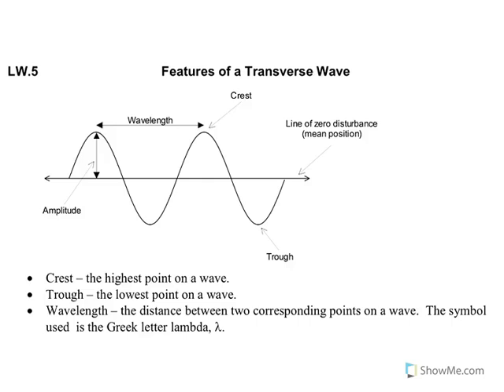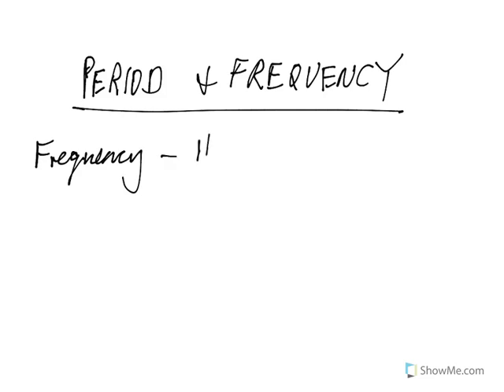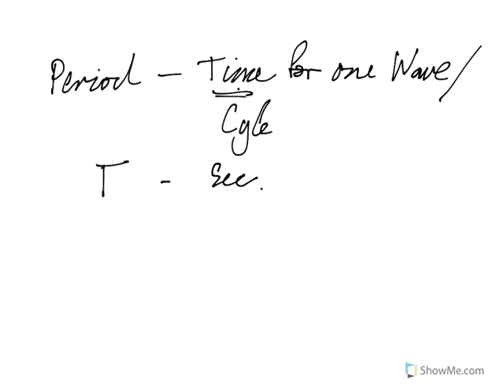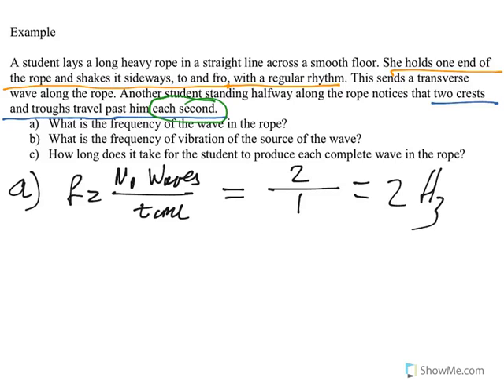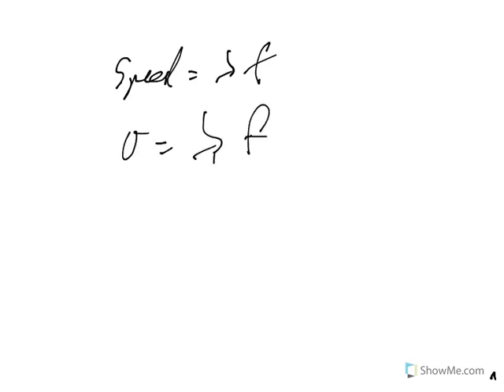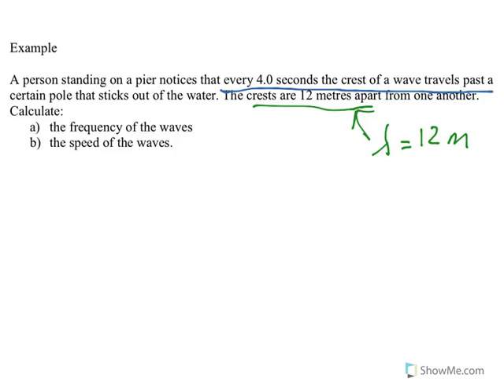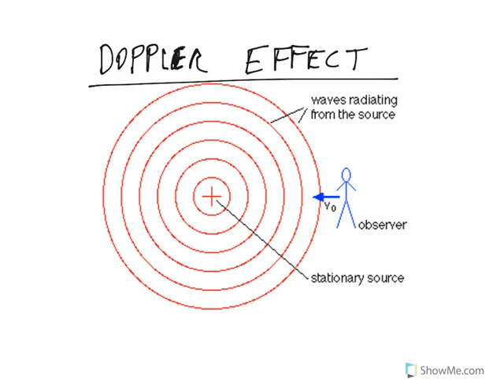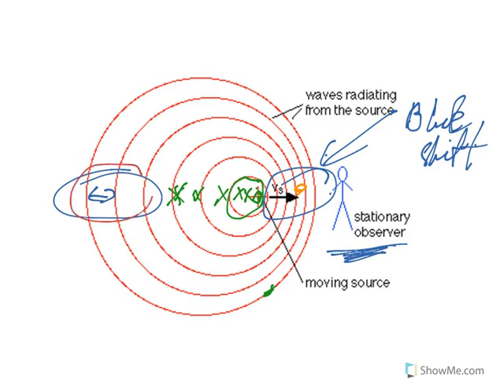Lesson 2 - Period, Frequency, Wave Equation, Doppler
Science, Doppler effect, frequency, Period, Wavelength, Wave Equation